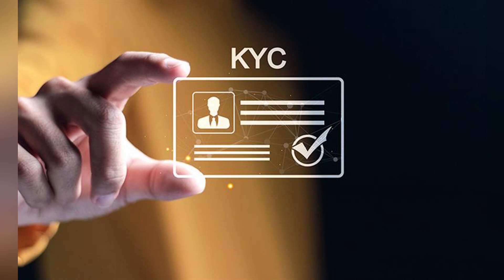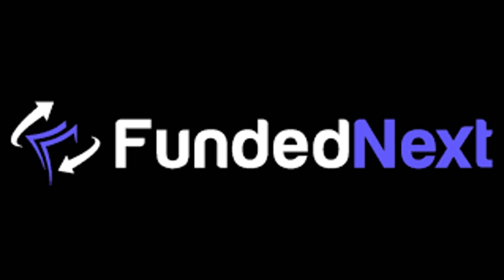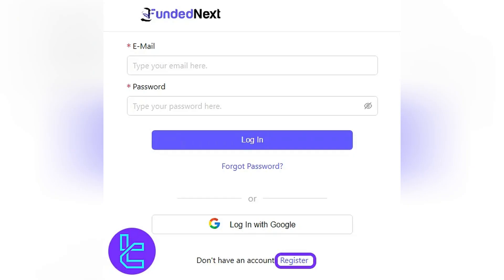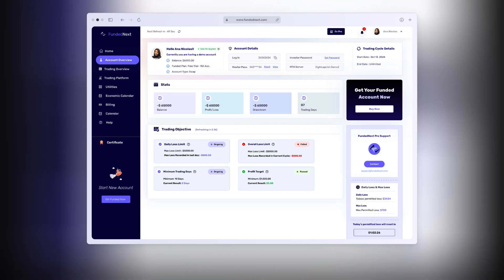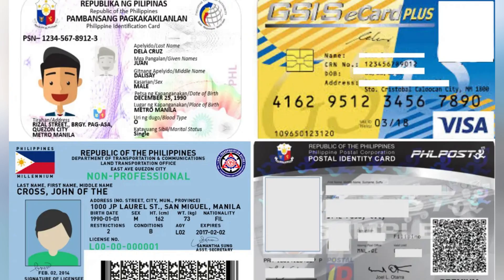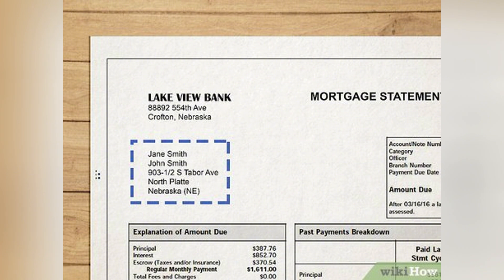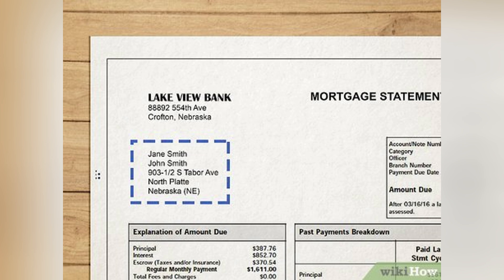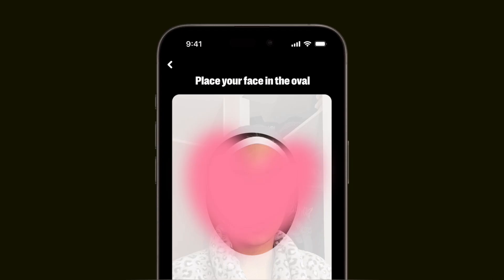How to Do KYC in FundedNext [Complete 2025 Guide]